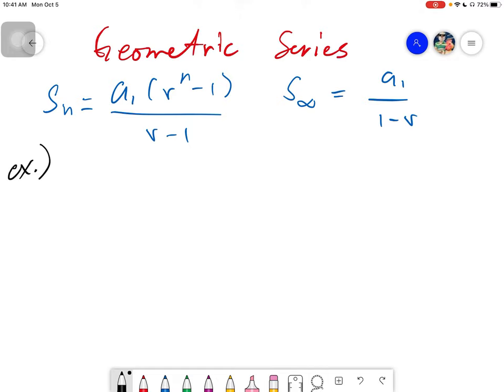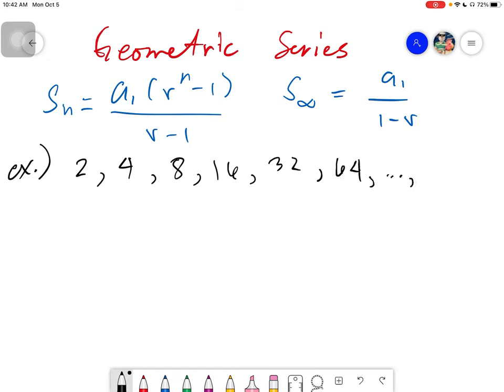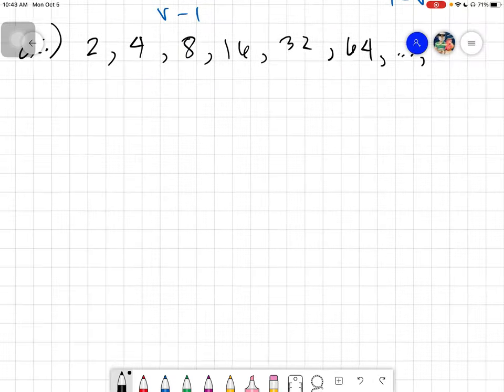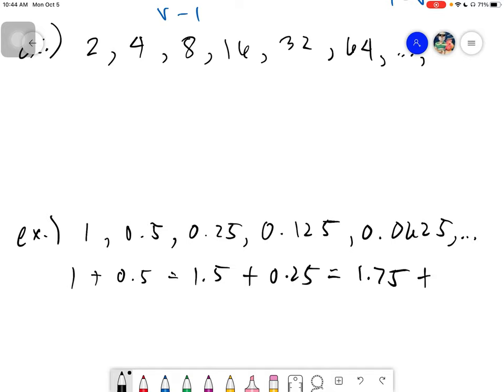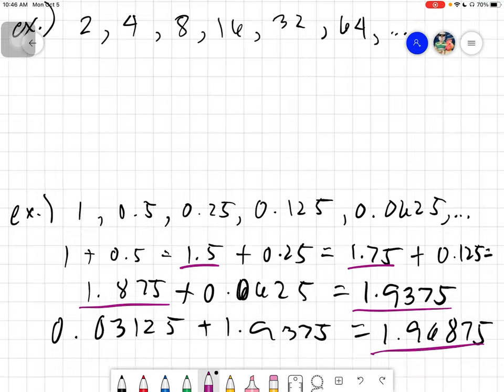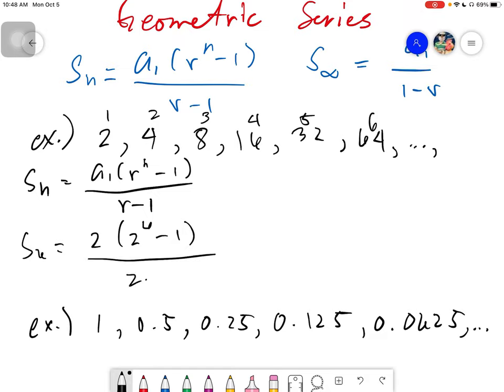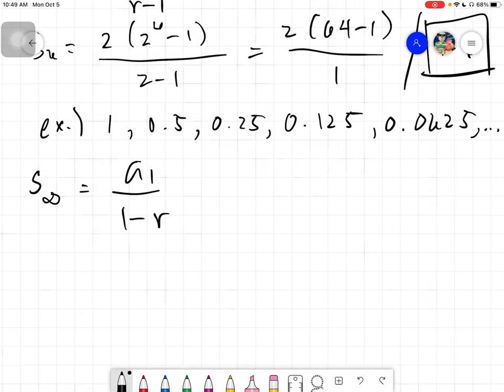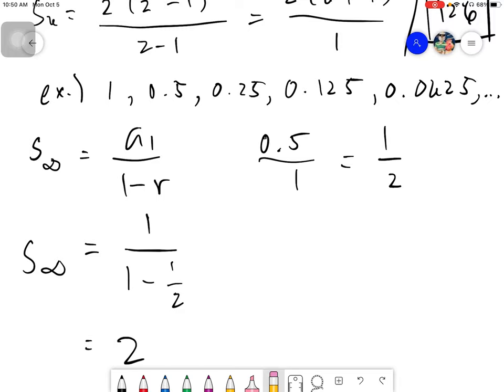Topic 4: Geometric Series (Finite and Infinite)